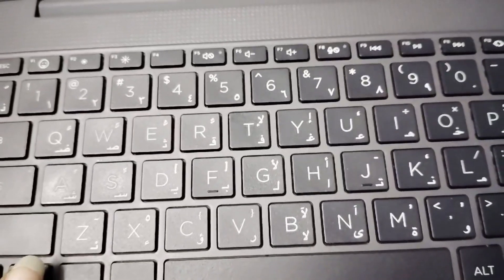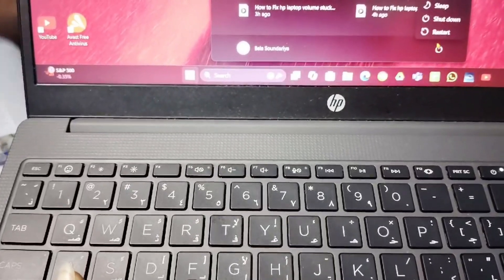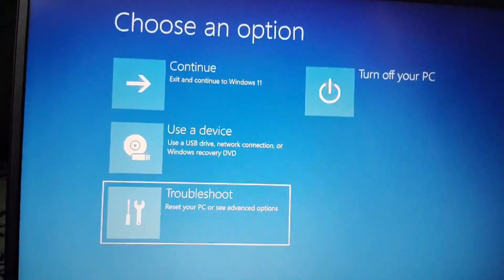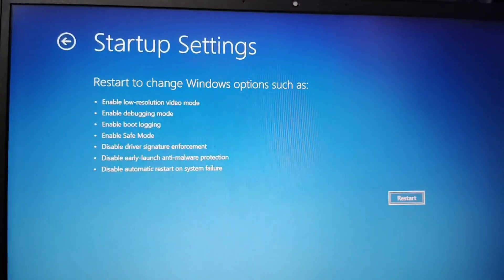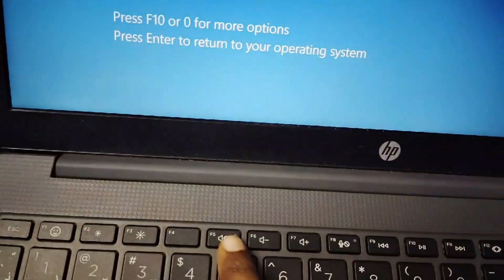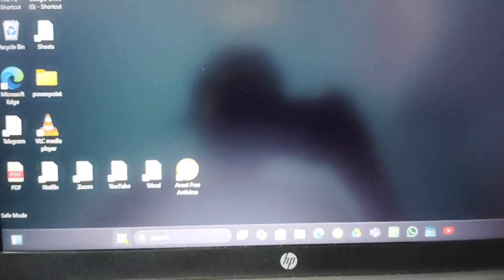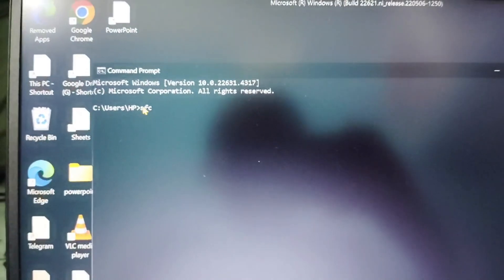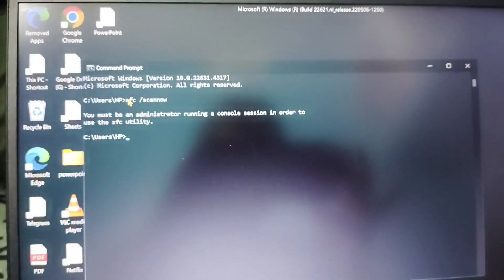How To Fix HP Laptop Stuck In Welcome Screen Windows 11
How To Fix HP Laptop Stuck In Welcome Screen Windows 11 In this informative video, we will guide you through the process of resolving the issue of an HP laptop being stuck on the welcome screen. You will learn step-by-step methods to troubleshoot and fix this common problem, ensuring that your device returns to normal functionality. Whether you are a novice or an experienced user, our clear instructions will help you navigate through the necessary steps to regain access to your laptop.

00:00 Introduction
00:14 Press Shift And Restart Your Laptop
00:34 Click On Troubleshoot
00:46 Advance Options
00:51 Select The Startup Options
00:57 Restart It
01:19 Press F5 Enable Safe Mode With Networking
01:44 Run Command Prompt